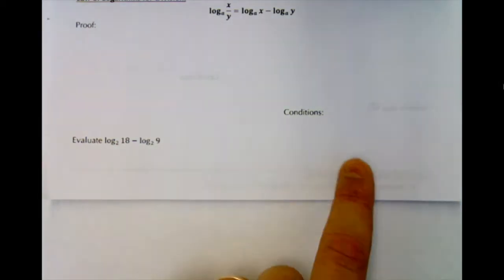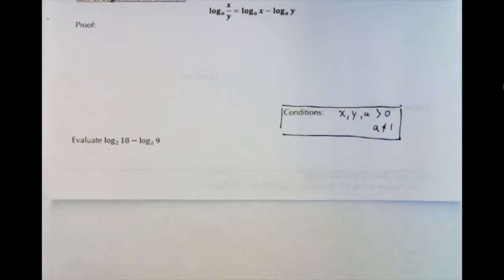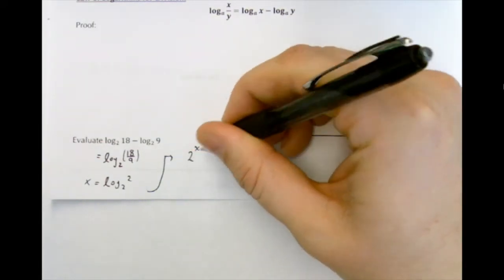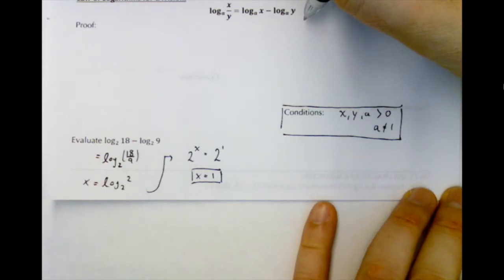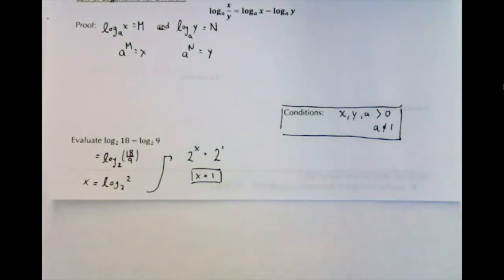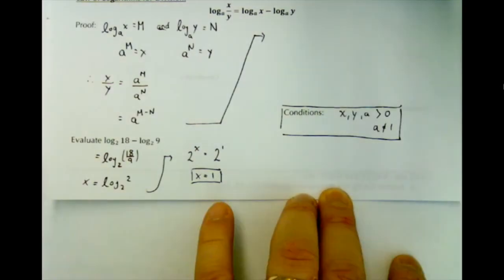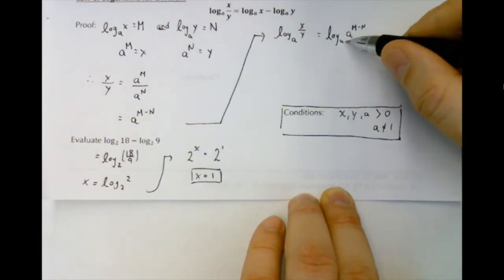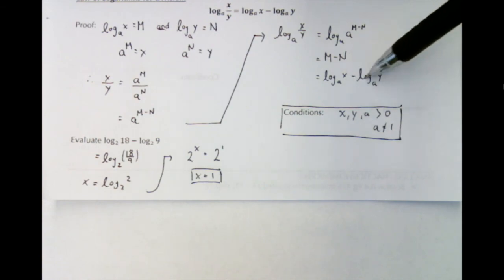MHF4U1 - 8.4 - Law of Logarithms for Division